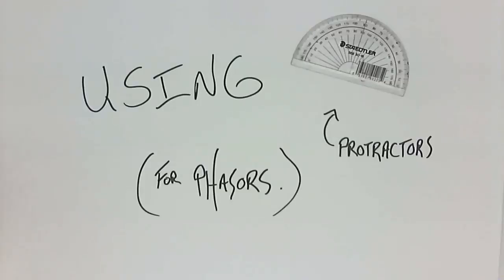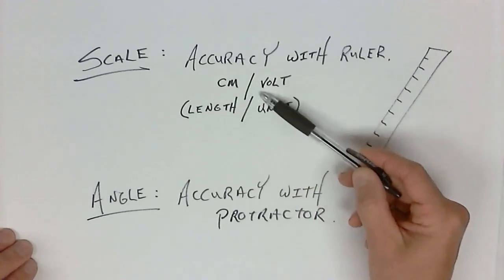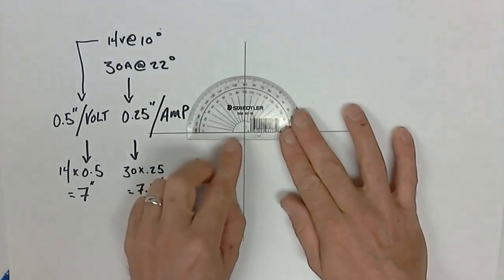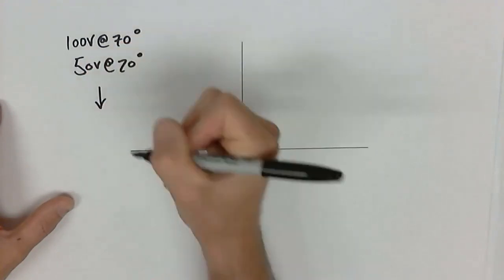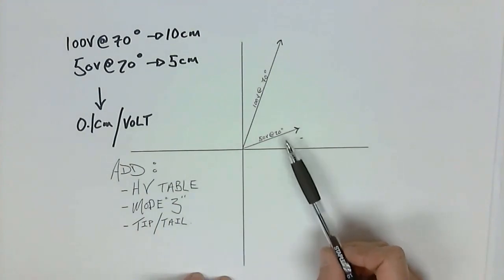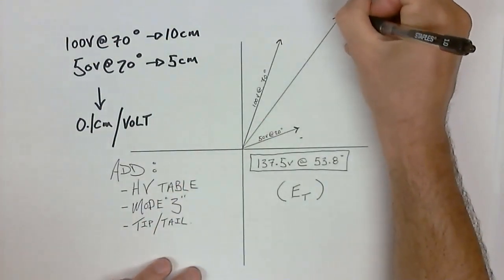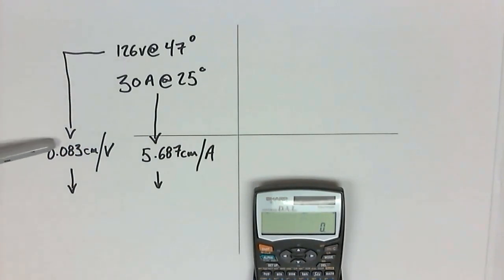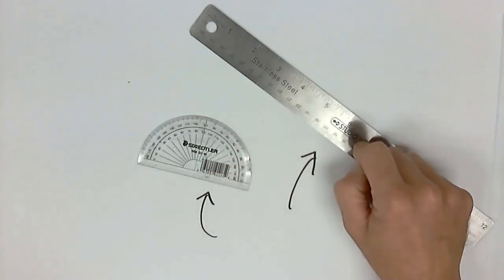1 phase AC Using Protractors for Phasors